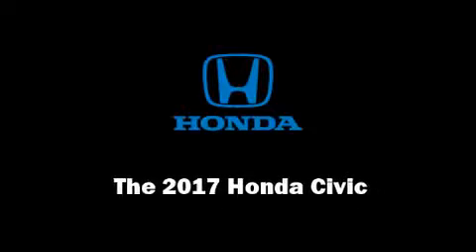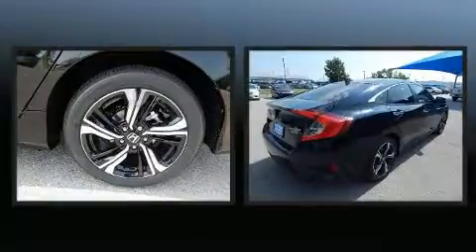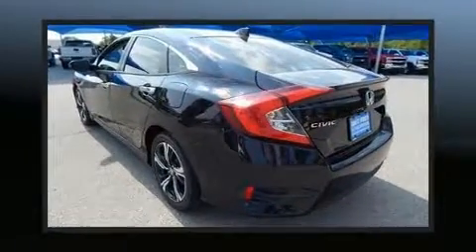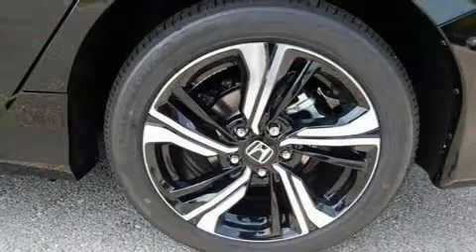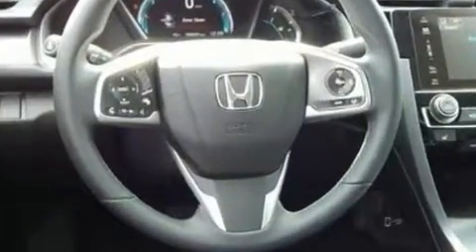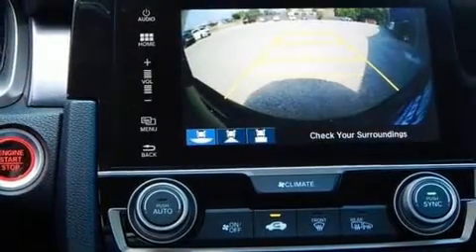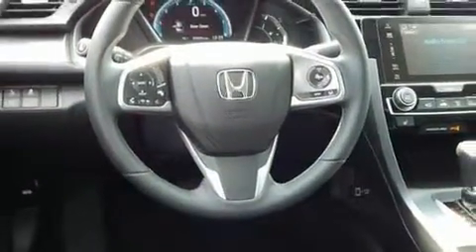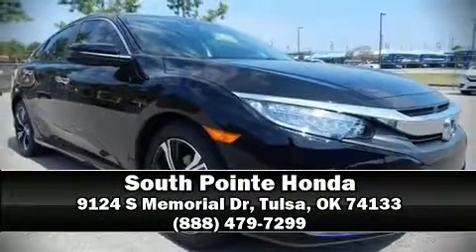2017 Honda Civic Touring in Tulsa, OK 74133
Introducing the 2017 Honda Civic This 4 door, 5 passenger sedan is waiting for you to take home! It features a front-wheel-drive platform, an automatic transmission, and an efficient 4 cylinder engine. Turbocharger technology provides forced air induction, enhancing performance while preserving fuel economy. Honda prioritized comfort and style by including: leather upholstery, an automatic dimming rear-view mirror, turn signal indicator mirrors, rain sensing wipers, lane departure warning, power windows, and much more. Rear passengers enjoy the seat heating functionality, keeping them warm during the winter months. For drivers who enjoy the natural environment, a power moon roof allows an infusion of fresh air. Audio features include an AM/FM radio, steering wheel mounted audio controls, and 10 speakers, providing excellent sound throughout the cabin. Honda also prioritized safety and security with features such as: dual front impact airbags with occupant sensing airbag, head curtain airbags, traction control, brake assist, a panic alarm, an emergency communication system, and 4 wheel disc brakes with ABS. Adaptive cruise control maintains a pre set distance behind the car ahead of you, simplifying highway driving and enhancing safety. Our sales staff will help you find the vehicle that you've been searching for. We'd be happy to answer any questions that you may have. Come on in and take a test drive!